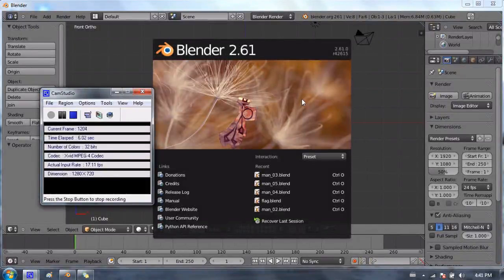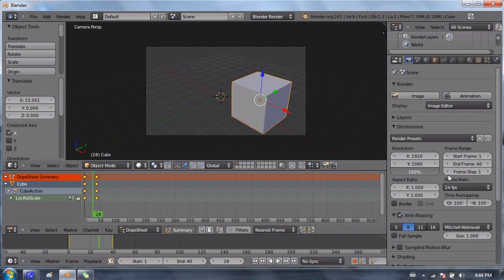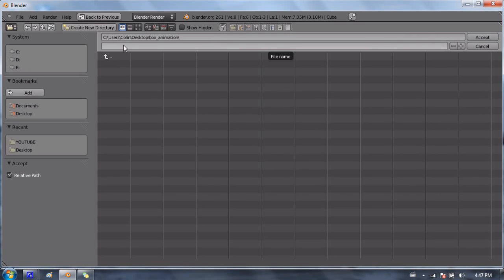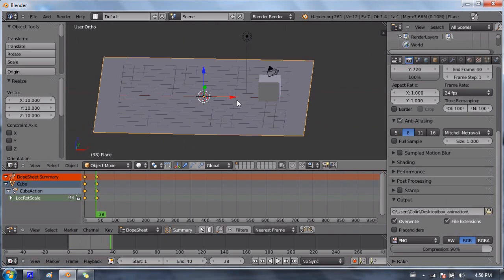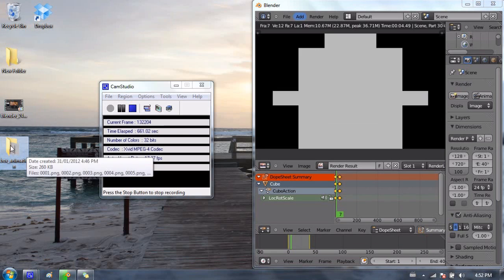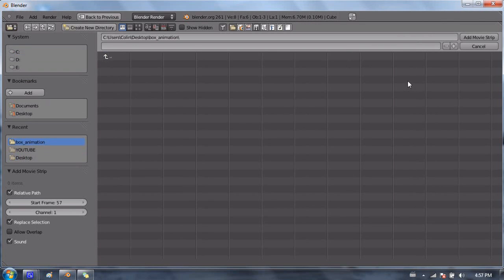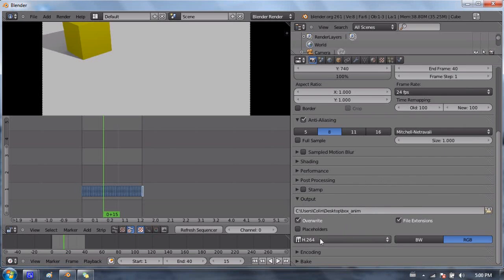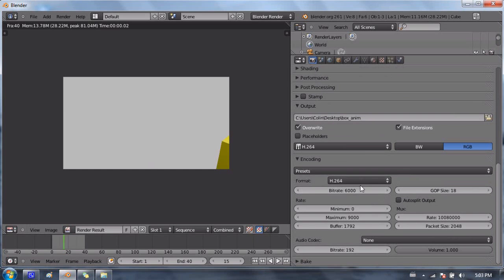Blender 2.6 Tutorial 24 - Rendering a Movie File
In this video I cover how to render a basic animation to a sequence of still images, then convert those still images (the image sequence) to a video file.